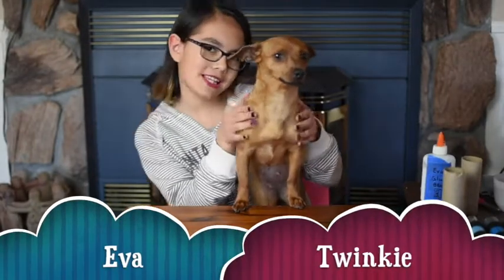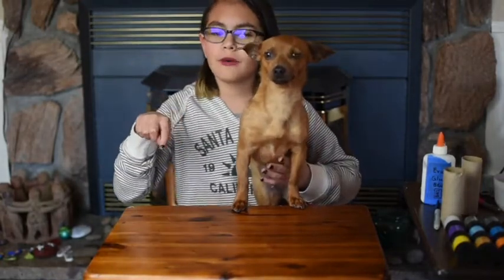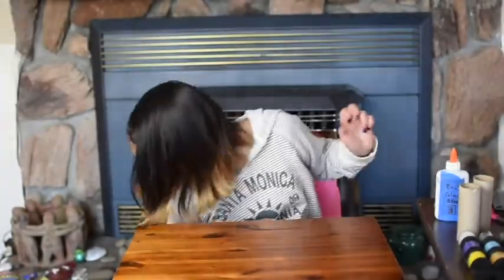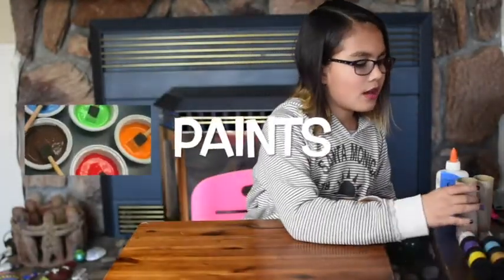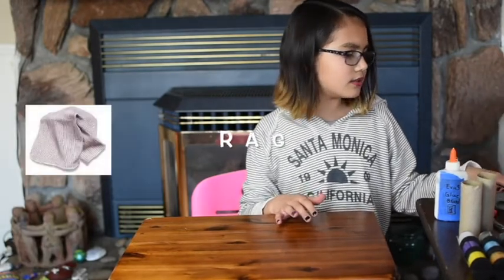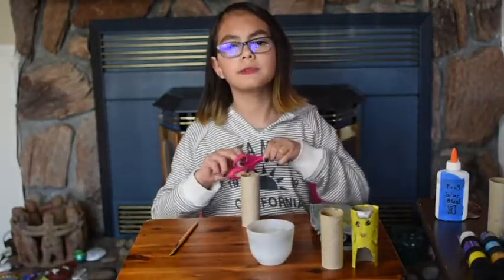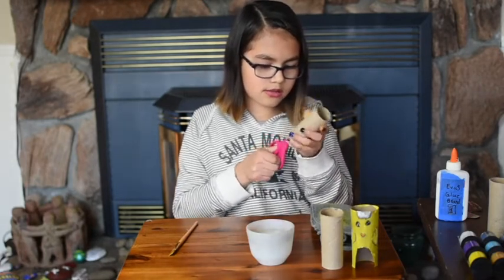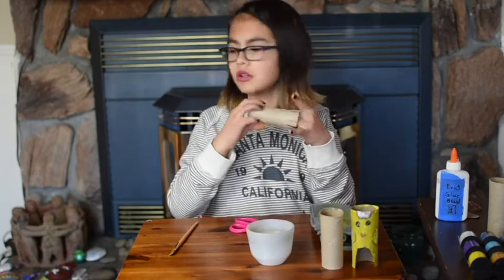Art with Toilet paper Rolls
This time Eva&Twinkie are  teaching how to make art with a simple toilet paper.

DJ BoBo - Chihuahua Song